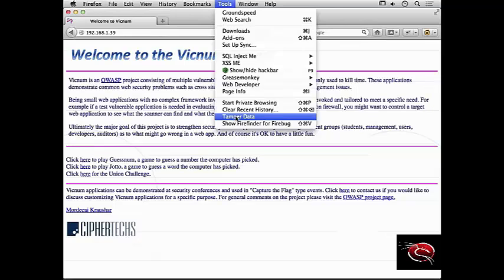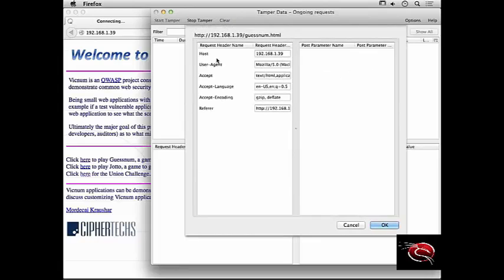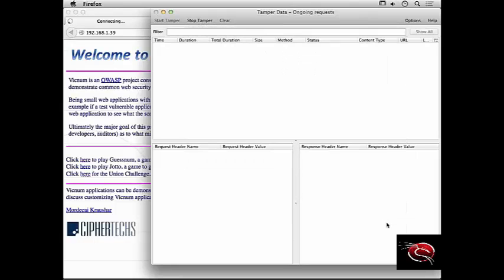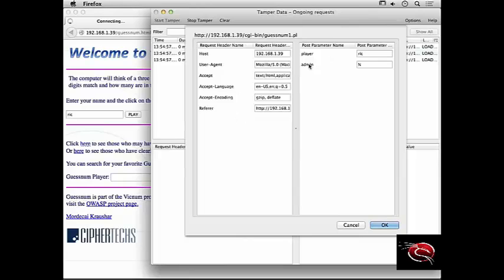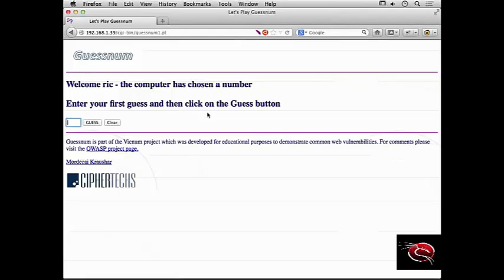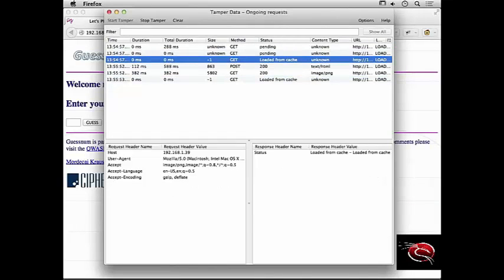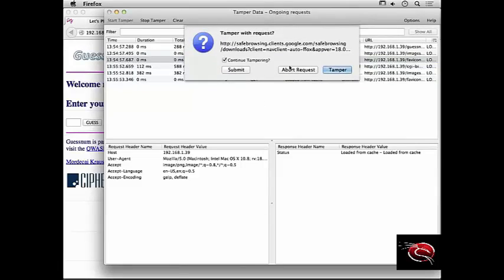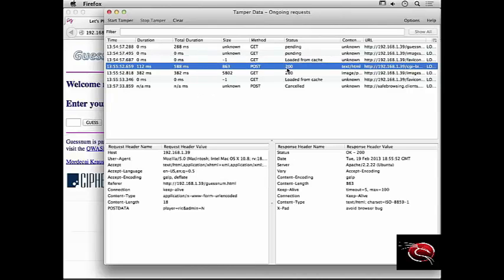Ethical Hacking and Penetration Testing Course 52 : tamperdata